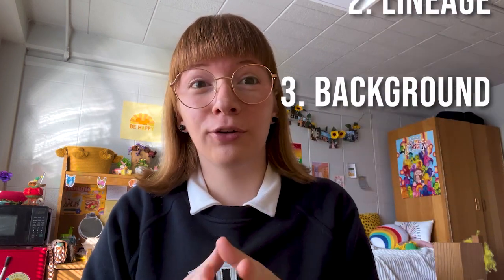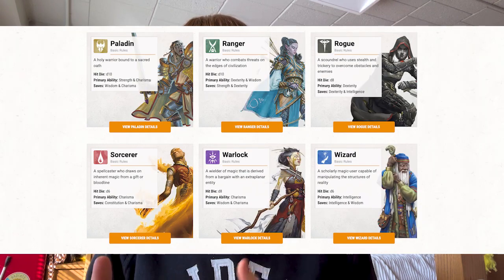D&D&D - Character Creation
Join Denise as they discuss building a character for Dungeons & Dragons with an emphasis on narrative storytelling!

Clips used from:
Campaign 2, Episode 49 of Critical Role
Season 4, Episode 7 of Adventuring Academy (on Dropout)